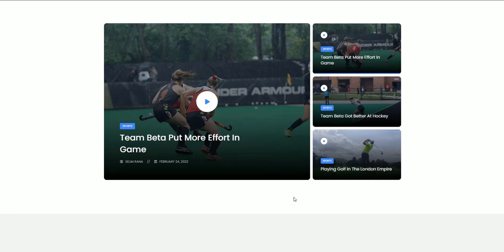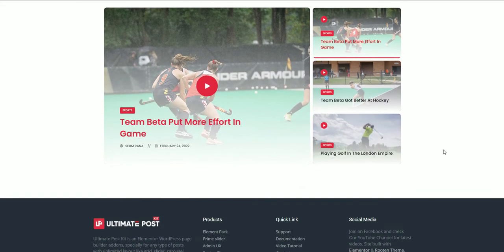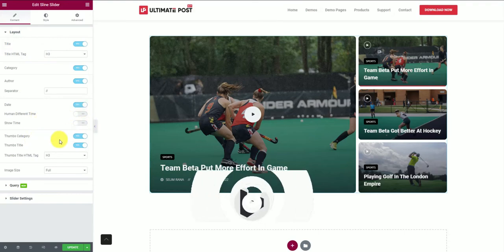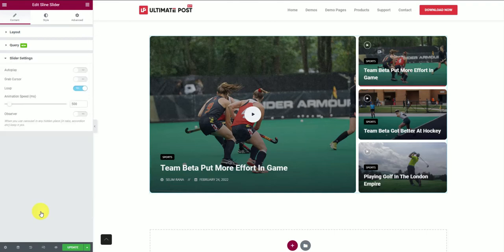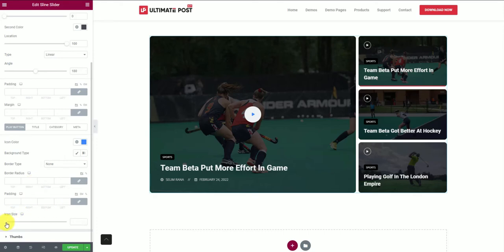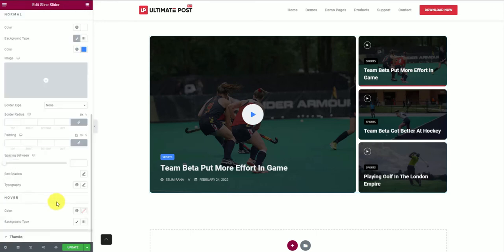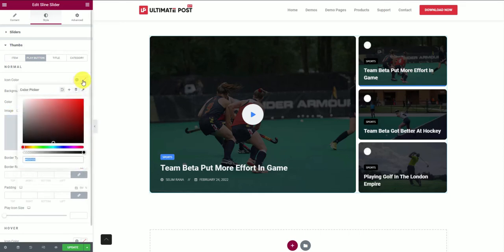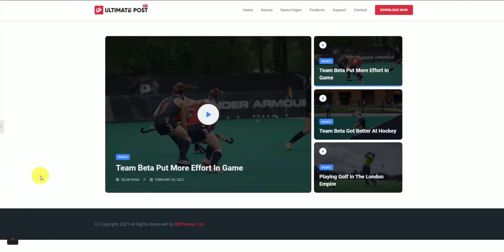How to Use Sline Slider by Ultimate Post Kit in Elementor | Best WordPress Posts Addon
Unveil the potential of the Sline Slider by Ultimate Post Kit in Elementor with our detailed step-by-step guide on "How to Use Sline Slider like a Pro." 🎢

In this tutorial, our award-winning YouTuber will demonstrate how to effectively incorporate the Sline Slider into your Elementor designs, adding dynamism and creativity to your website. Whether you're a beginner or an experienced Elementor user, this comprehensive guide will elevate your posts and pages to the next level.

🔔 What to expect from this video:

Setting up the Sline Slider in your Elementor editor.
Insider tips and tricks to create captivating Elementor posts using Sline Slider.
Creative techniques to enhance the aesthetics of your Elementor website.
Real-life examples of websites benefiting from the Sline Slider.

how to use sline slider
ultimate post kit
bdthemes
best wordpress posts addon